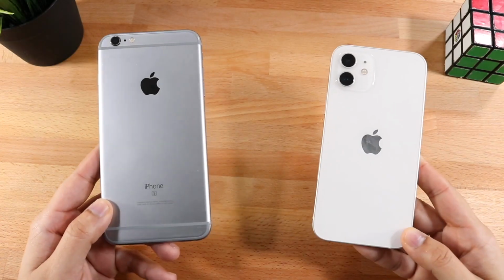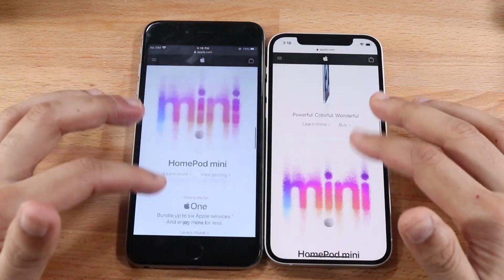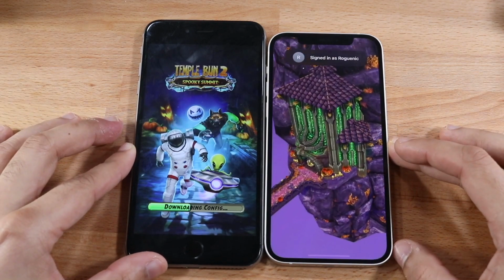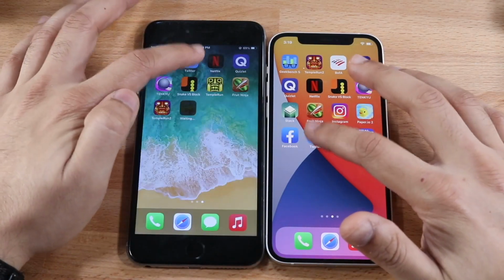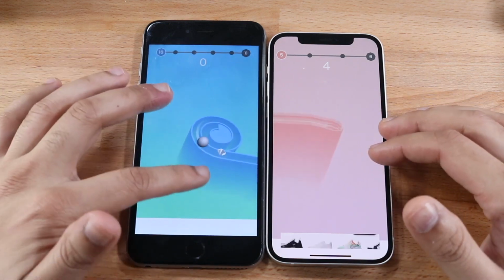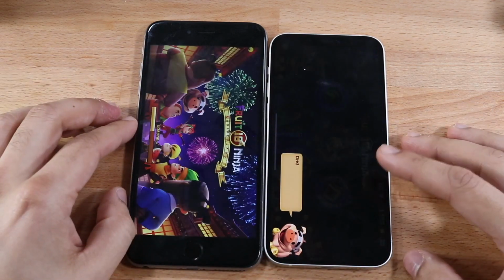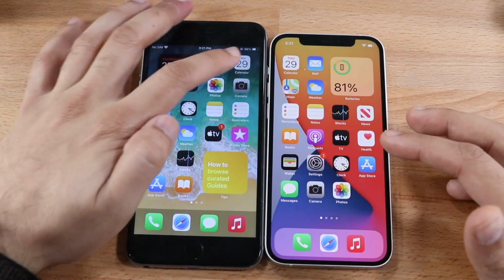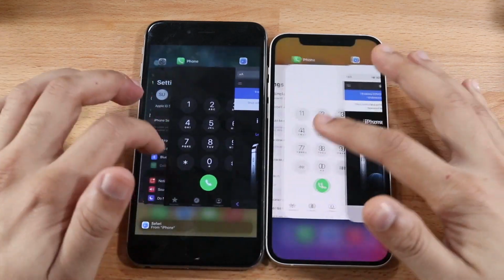iPhone 12 Vs iPhone 6S Plus Speed Comparison